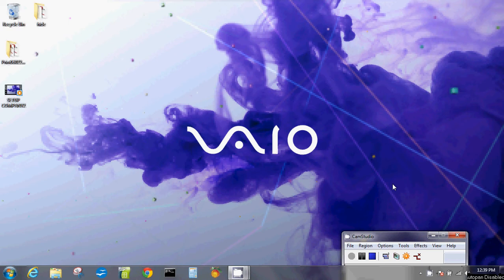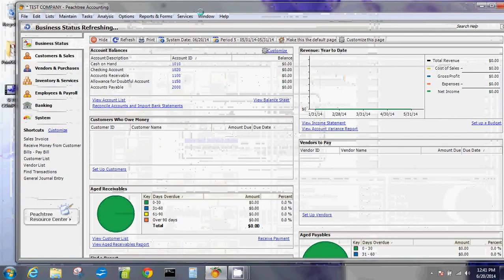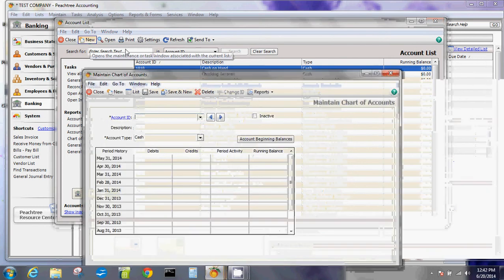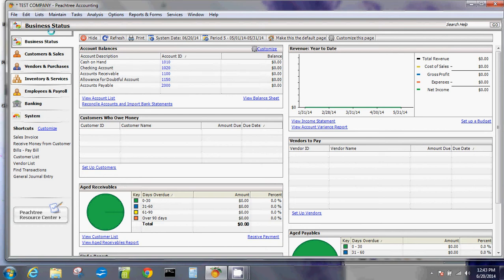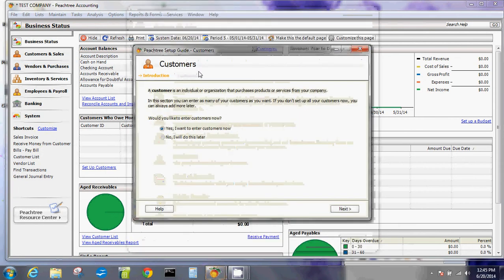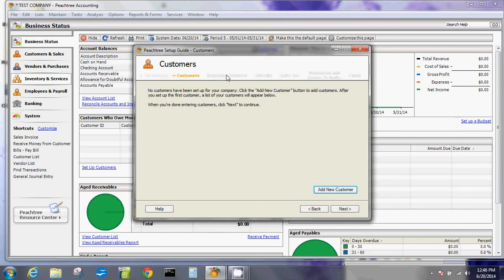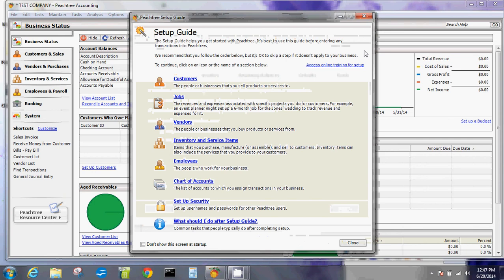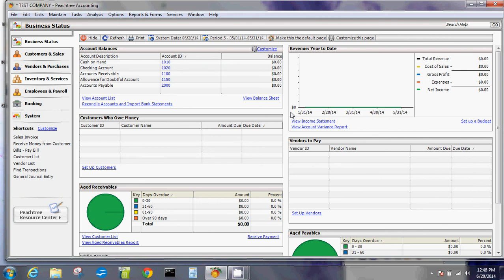Setup Guide, New Peachtree Company File Overview, Part 2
Peachtree Accounting 2012: New Company Setup Guide
Presented by: Jegie Carrera
ISO Networks, LLC